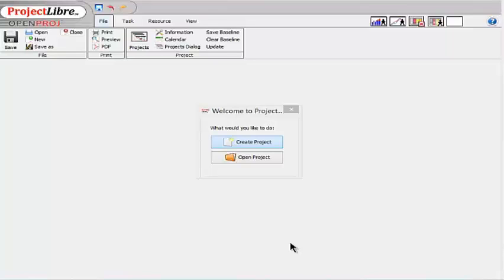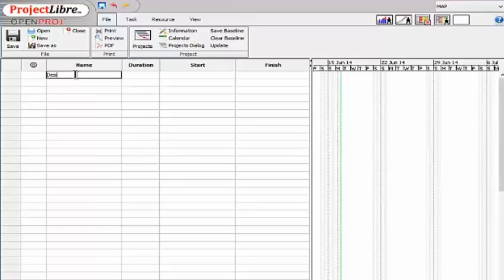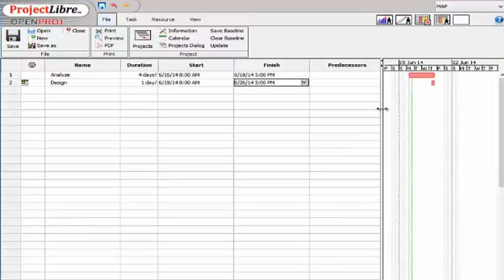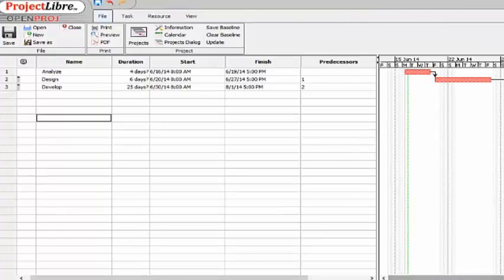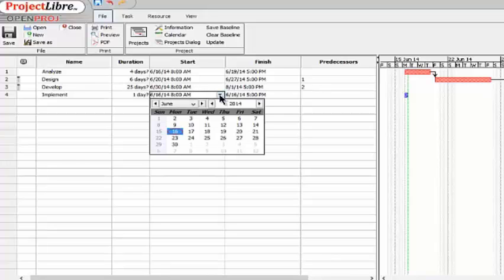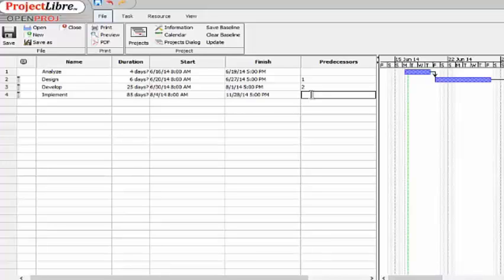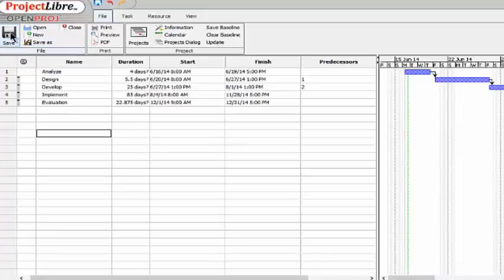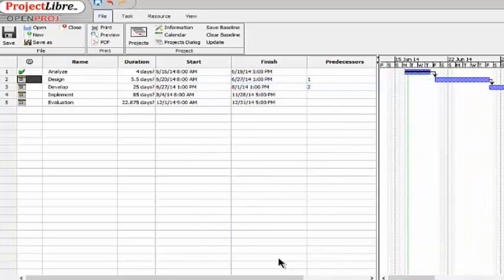ProjectLibre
PM Tool Review